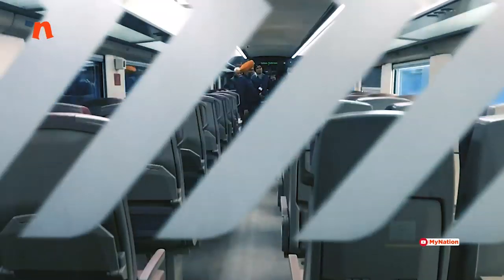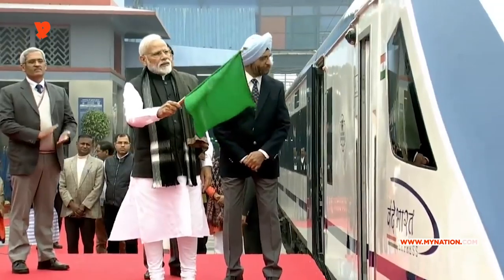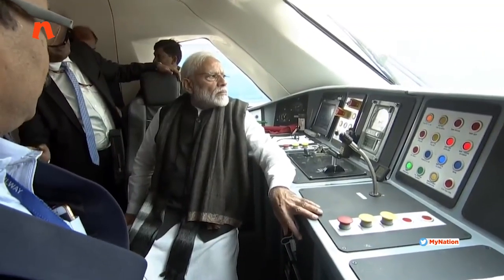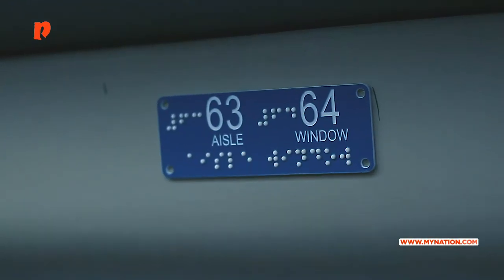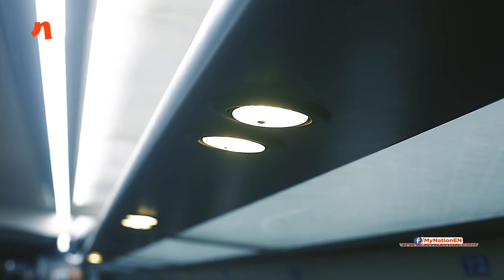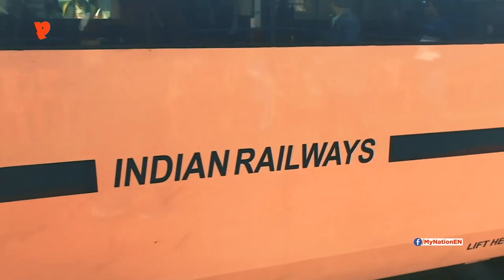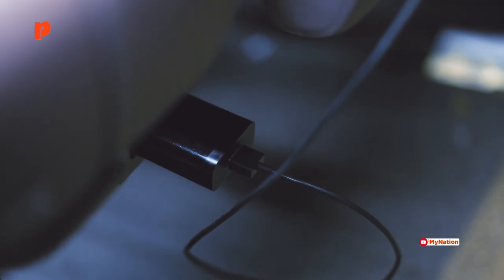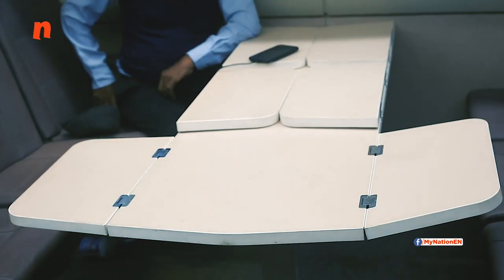Review of India's first semi-high speed train Vande Bharat express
Speaking to MyNation, the driver of Train 18, renamed as Vande Bharat Express, said that visibility is no issue for the Delhi-Varanasi route ― more so because he will soon have the facility of looking at the path ahead on a GPS-enabled screen rather than through the train's windshield.
The headlights of the train are powerful enough to pierce through fog, the driver said, adding he is still learning the other weather-adjustment mechanisms Vande Bharat Express is equipped with.